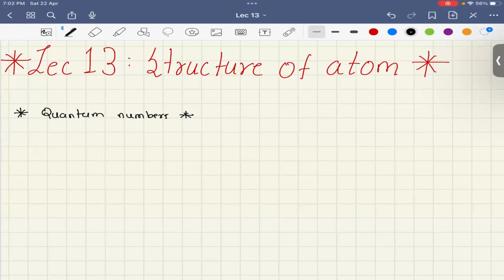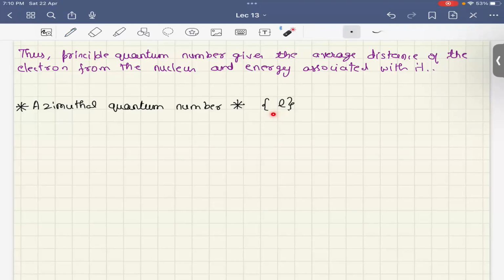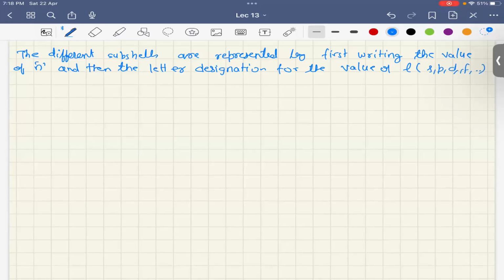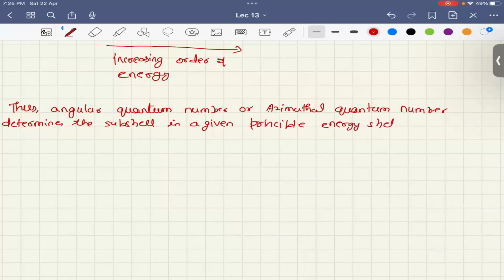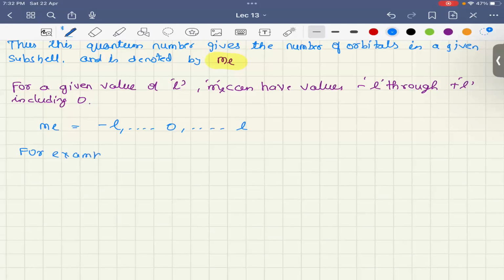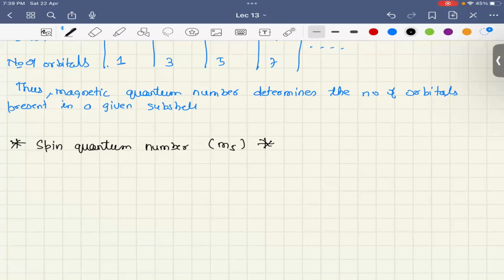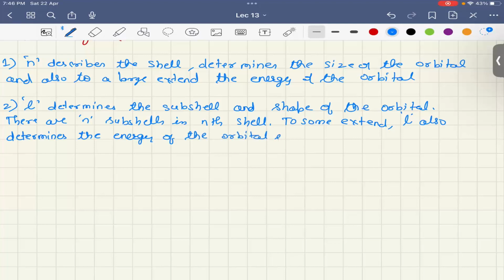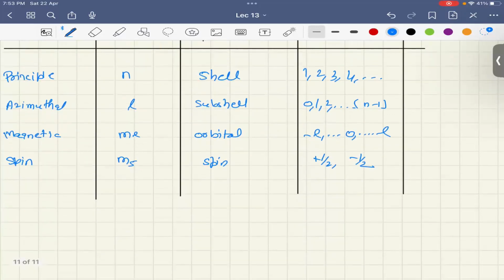Chemistry XI | Structure of Atom Lecture 13 By Varad Jayant Daoo (IIT Kanpur)